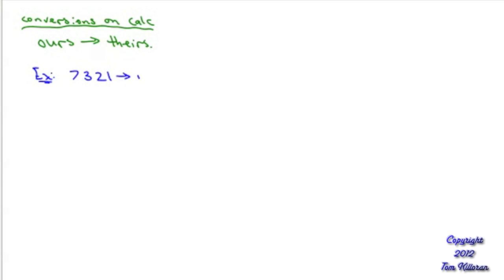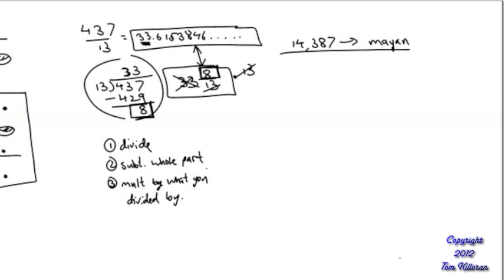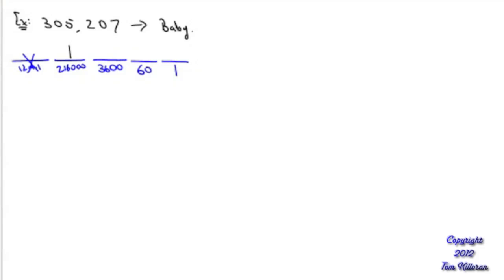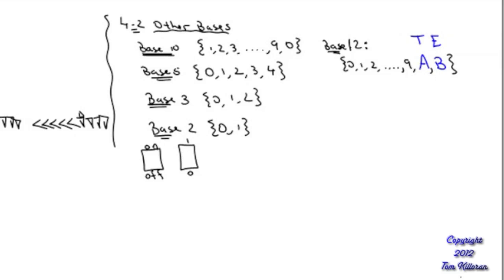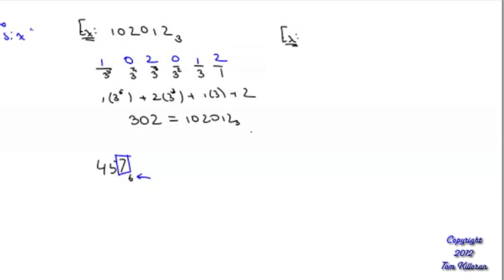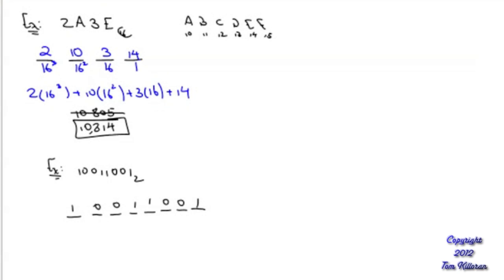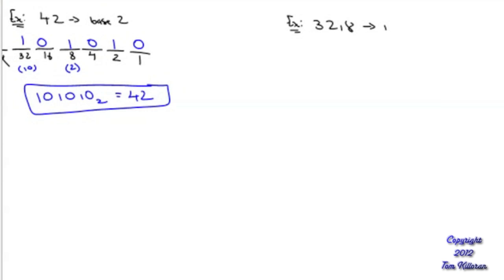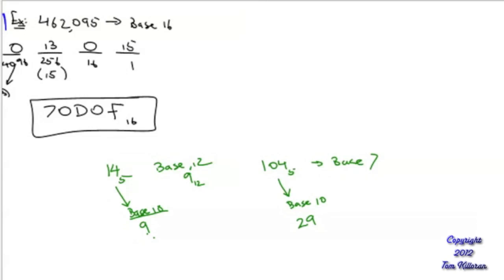Lesson#13, MAT 140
Working with Positional Systems in Other Bases
Convert Base N to Base 10
Convert Base 10 to Base N
Convert from Theirs to Ours
Convert from Ours to Theirs